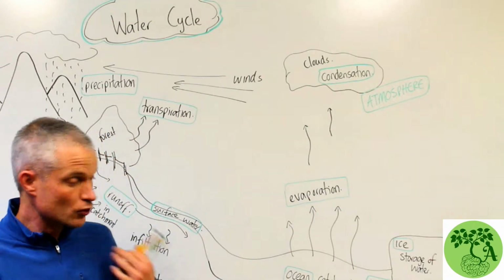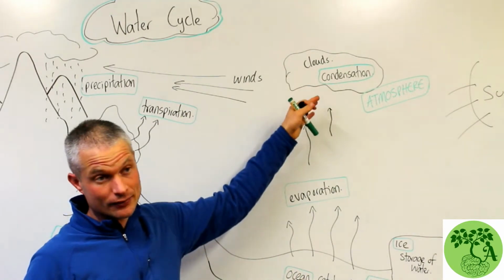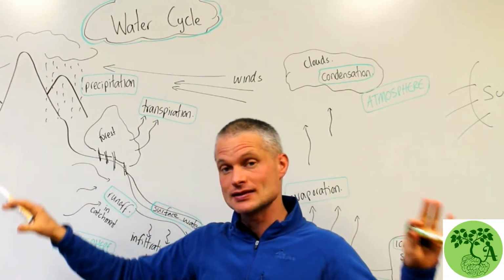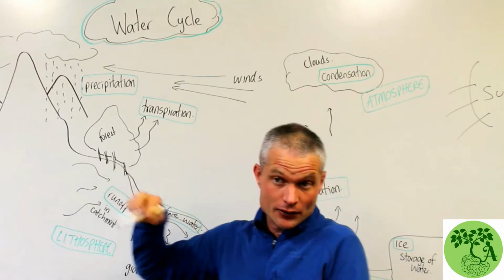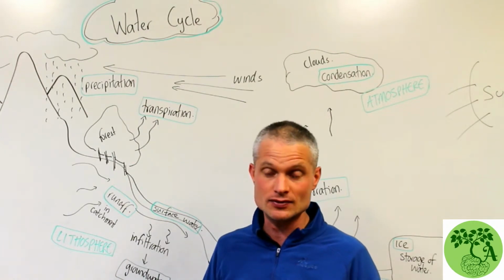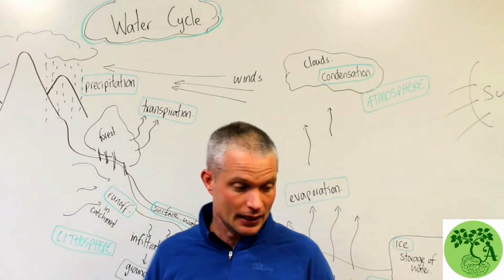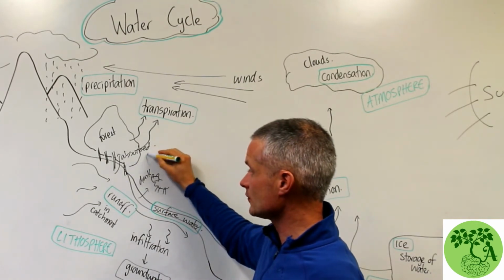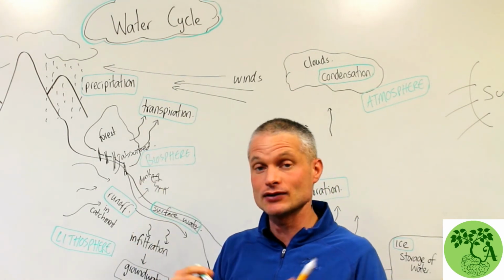M6 - Water Cycle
This video explains the function of the water cycle